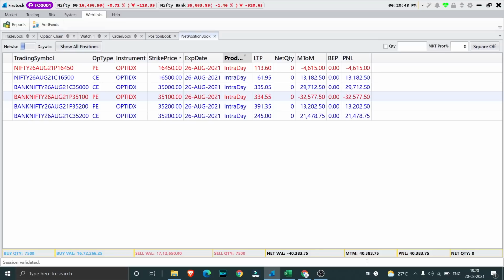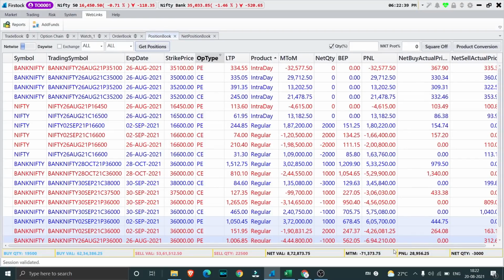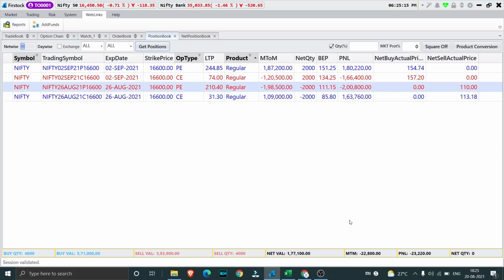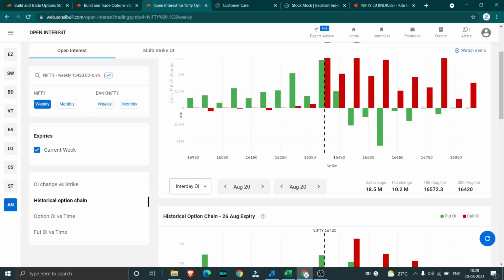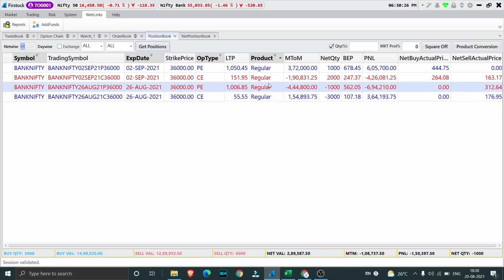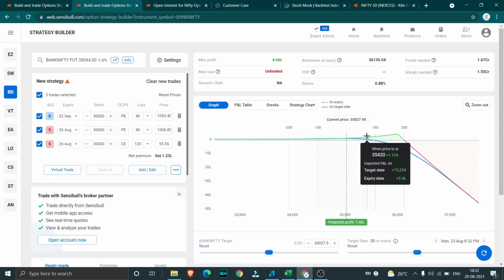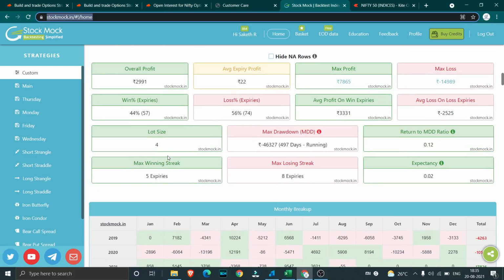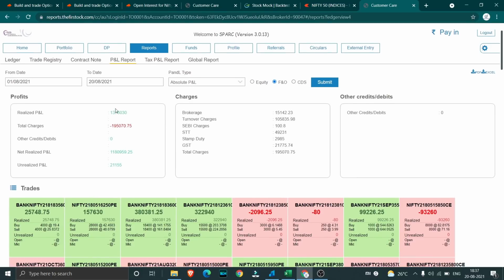Big Fall in BankNifty | Huge Loss? | How we Adjusted the Positional Trades? | Optionables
Link to Excel Sheet and Option Payoff Graph